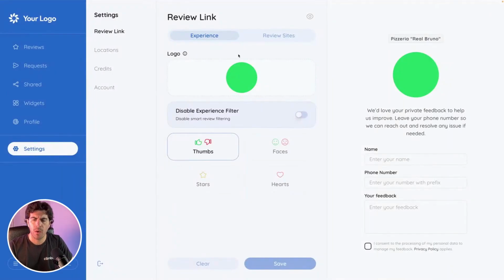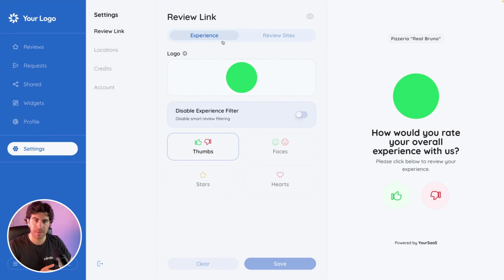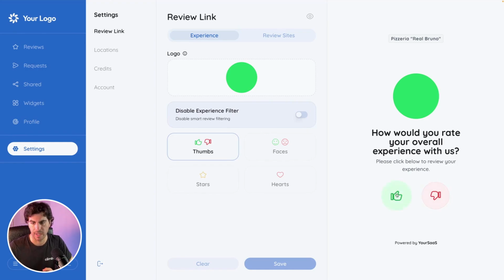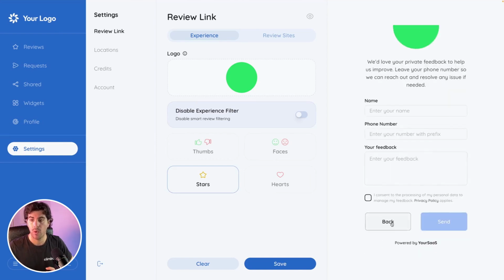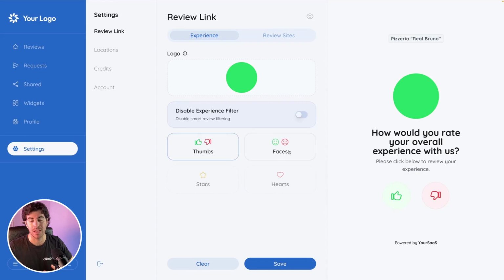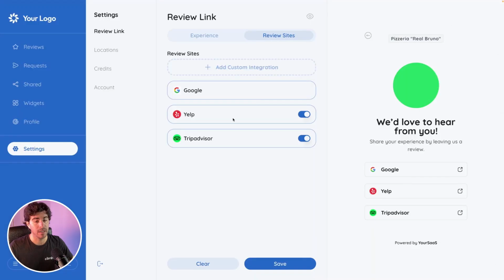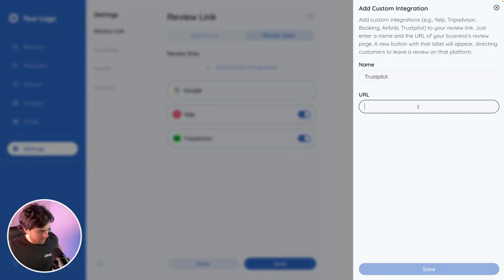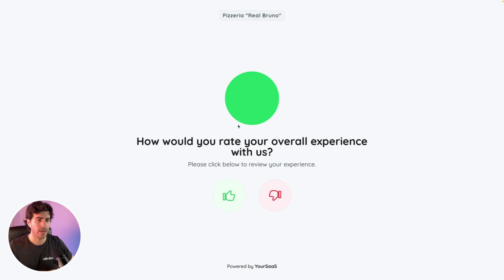Clients Mode - How The Review Link Works